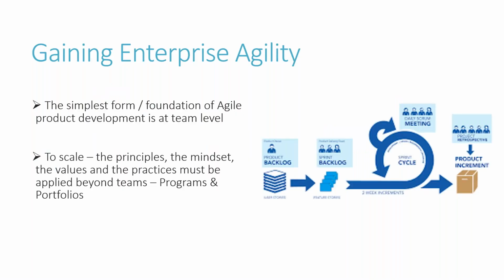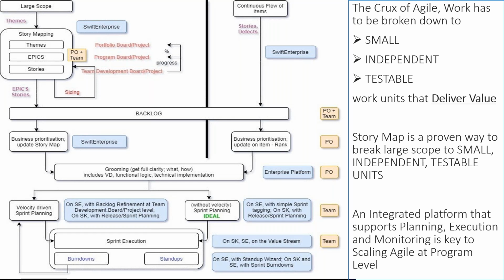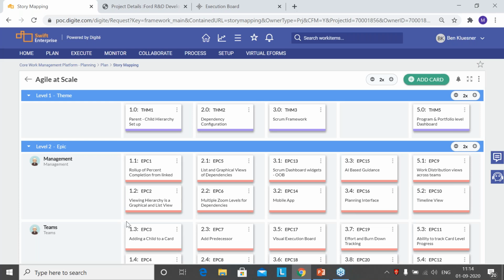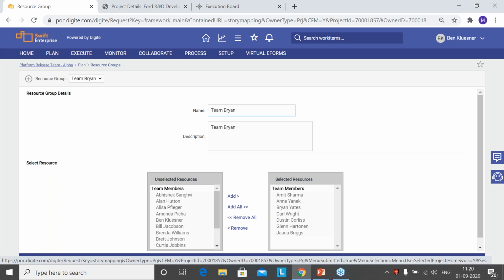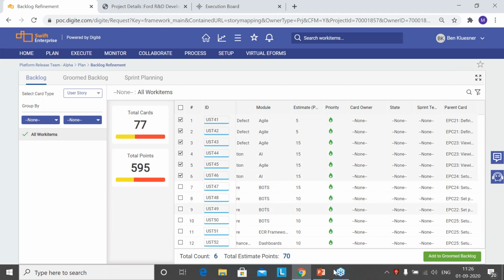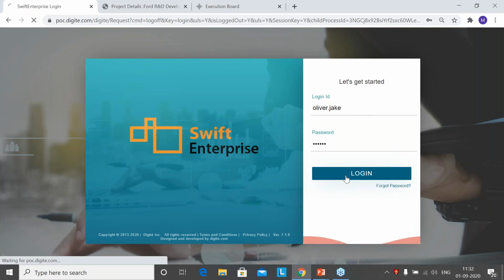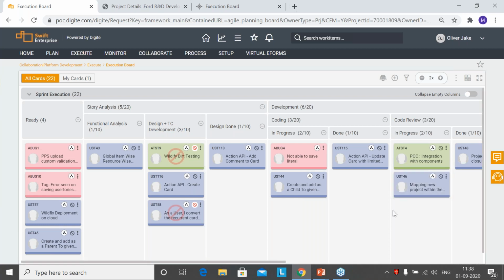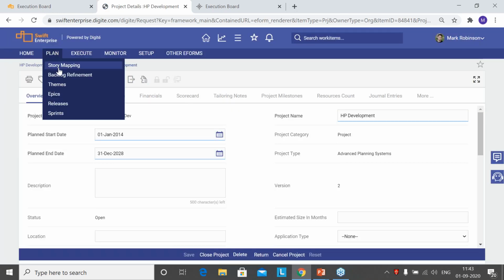Scaling Agile at the Program Level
In this webinar, Mano Cherian, VP, at Digité, will demonstrate the capabilities of the SwiftEnterprise Platform that has helped teams to adhere to disciplined development processes and be well integrated to deliver a common objective.